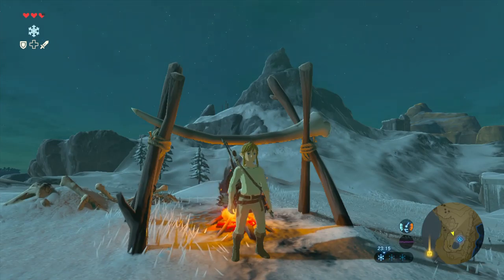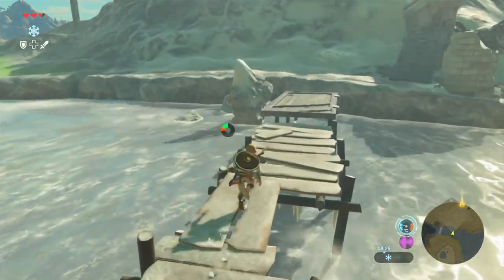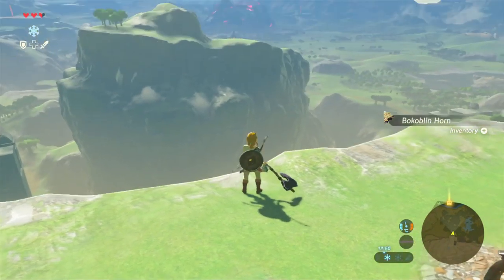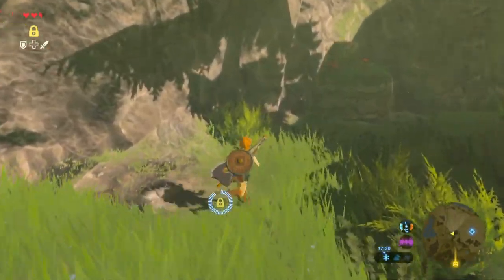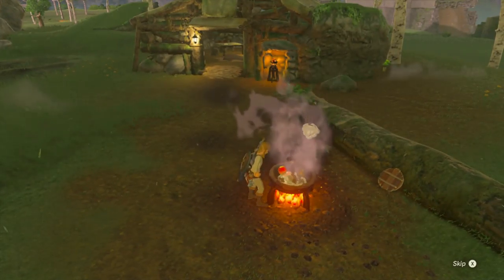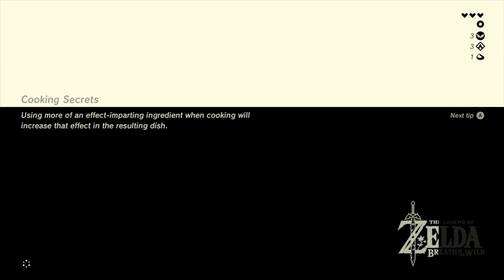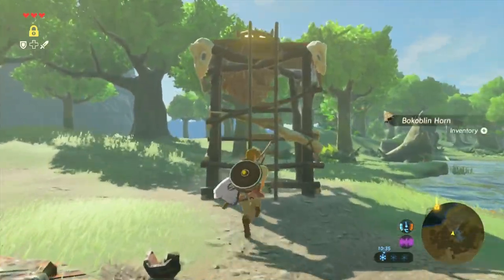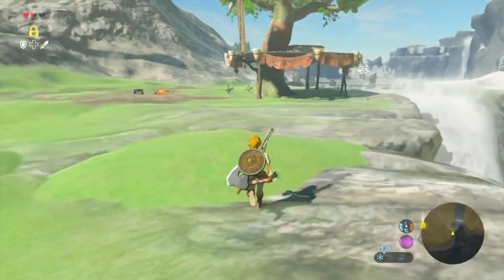Zelda: BOTW - Part 6 - Torch Derping, Snowballs of Death and Dubious Food...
Obvious SPOILER WARNING is obvious!

Here's a RetroDanno Top Tip (TM), when you're in snowy lands and you have no means to keep warm other than a torch, don't run with it!

Luckily i get away with it this time (no pesky kids around) so i continue trying to figure out the Old Man's secret ingredient and forget some of the earlier stuff he told me in the process, like trying to leave the Plateau without the paraglider is a bad idea...

Don't worry, i do eventually figure all this out. ;)

LINKS!

VIDME!

FACEBOOKS!